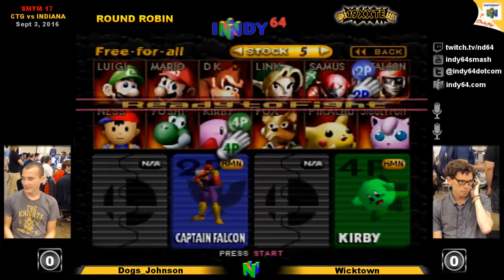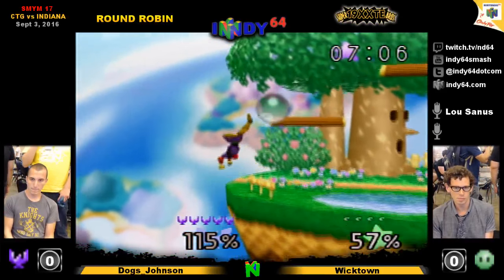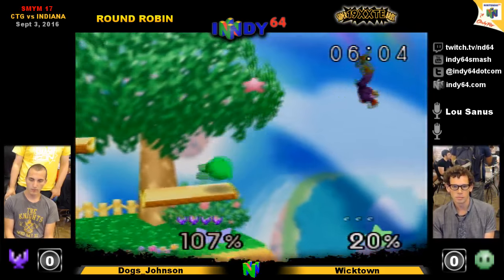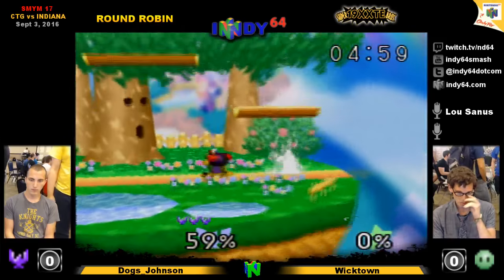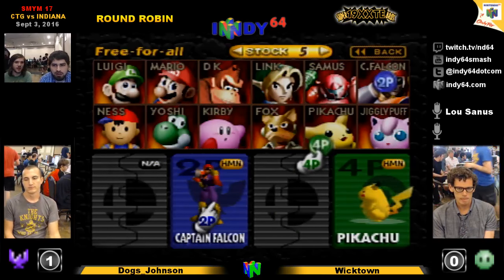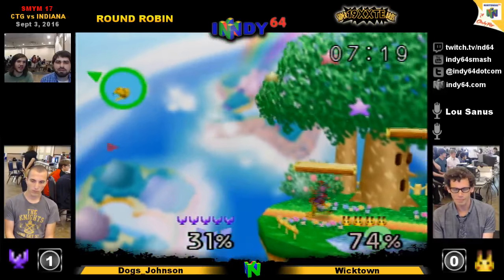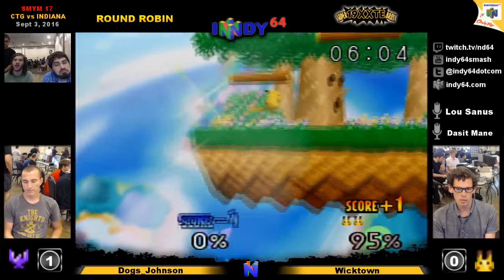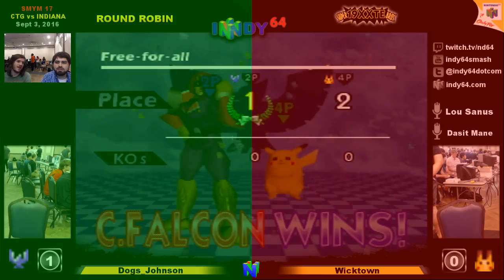SMYM 17 - SSB64 RR - Wicktown vs Dogs_Johnson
Show Me Your Moves 17
Sept. 3, 2016
Urbana, IL

Super Smash Bros N64
Round Robin Tournament
8 Entrants